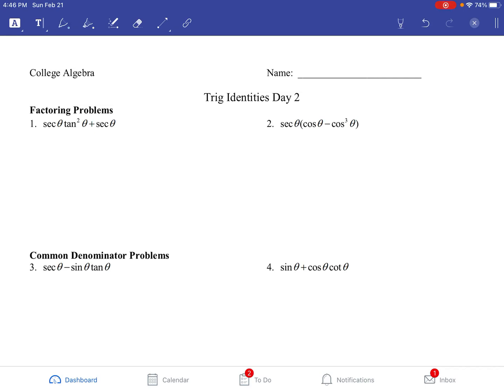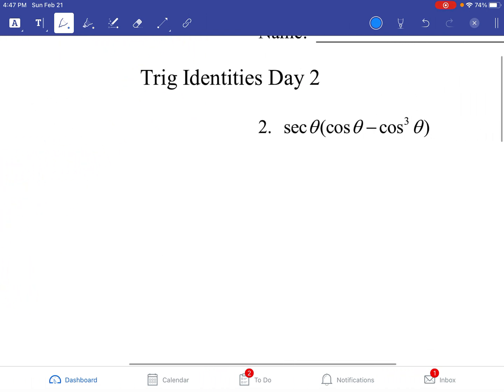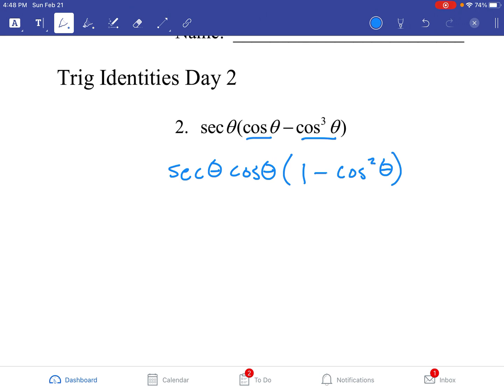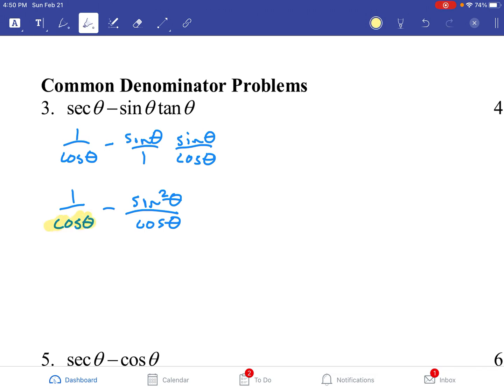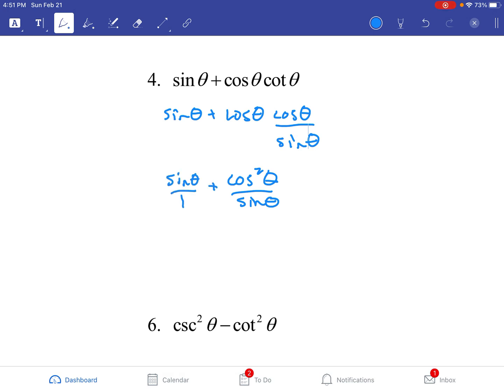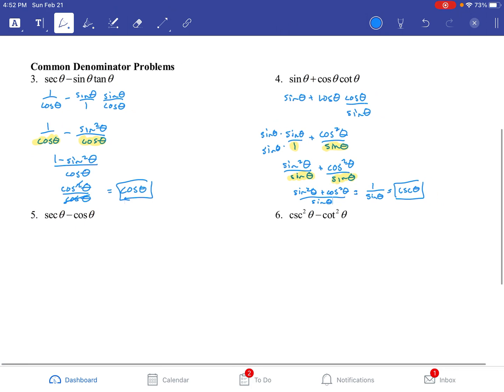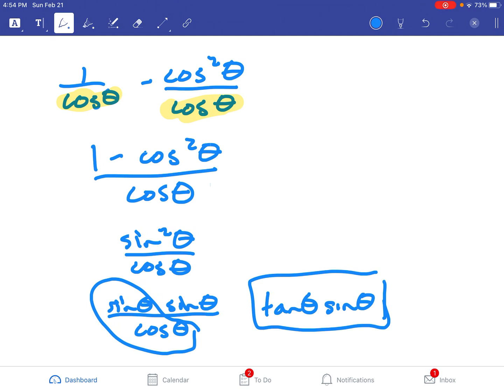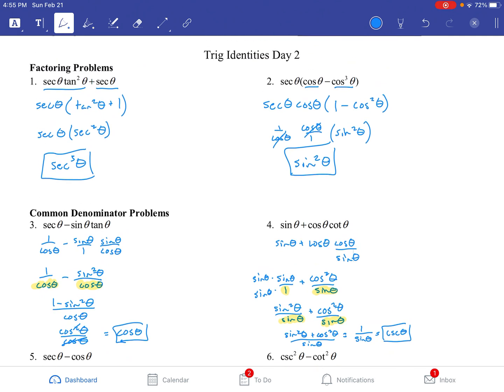Trig Identities Day 2